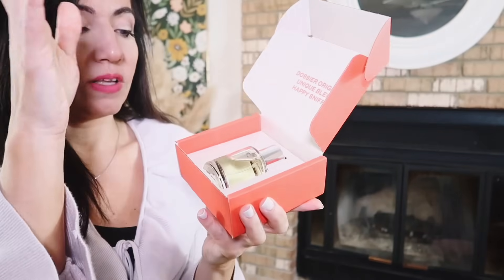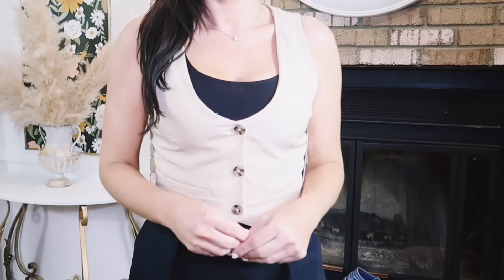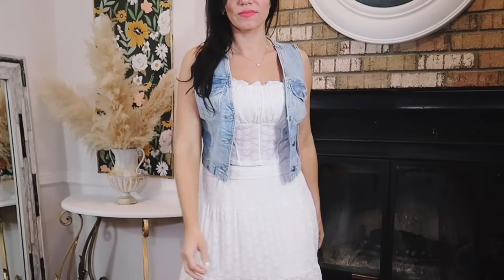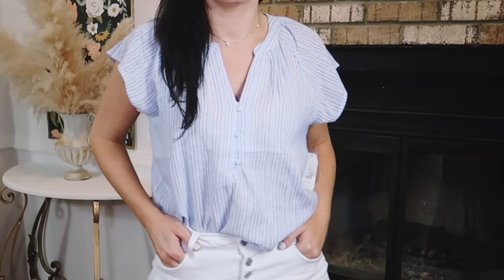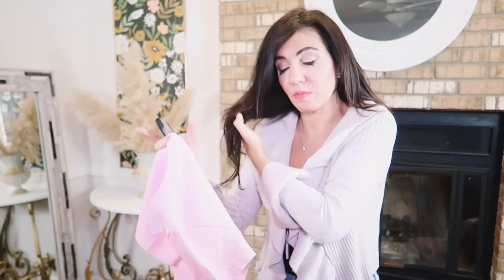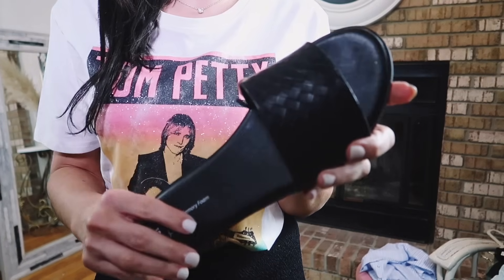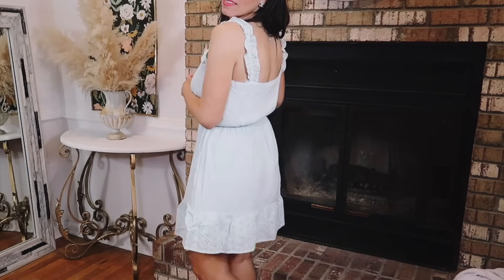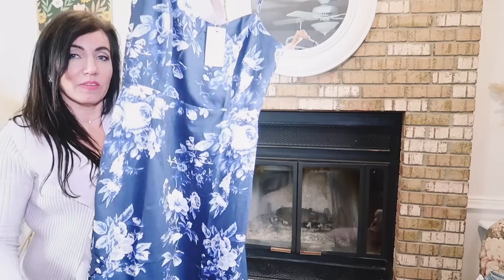WALMART CLOTHING TRY ON HAUL 2024 🌸 WALMART SPRING WARDROBE CAPSULE 🌸 AFFORDABLE FASHION DOSSIER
Hi Ladies hope you enjoy this WALMART CLOTHING TRY ON HAUL . If you like WALMART SPRING WARDROBE CAPSULE make sure you like this video and I will keep sharing AFFORDABLE FASHION.

BEIGE VEST
BEIGE VEST SHORT SET

LACE TANK AND SKIRT

DENIM VEST

STRIPE TIE TOP
STRAIGHT JEANS
SLIDE SANDALS

BLUE STRIPE TOP

SEAMLESS TANK

SEAMLESS VNECK TOP

BLACK TANK SKIRT SET

GRAPHIC TEE
BLACK SLIDE SANDALS

MINT EYELET DRESS

WHITE LACE DRESS

KNIT TANK